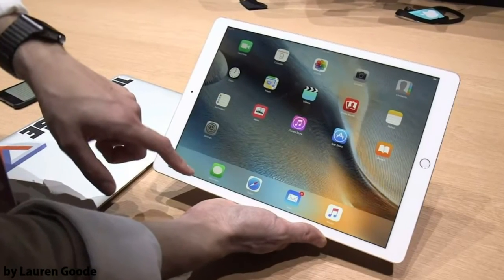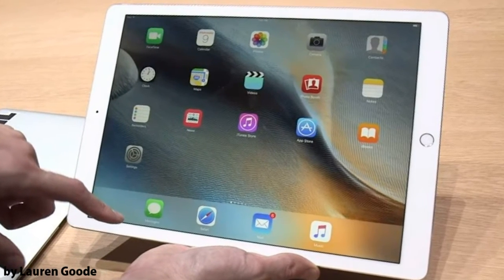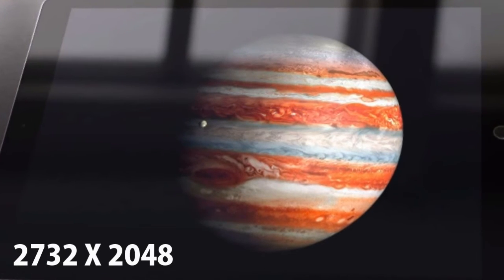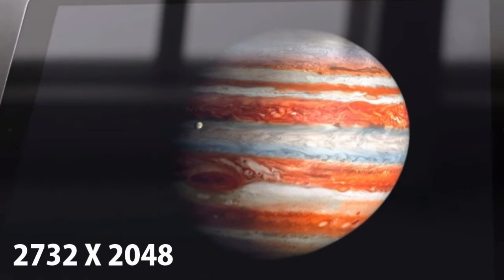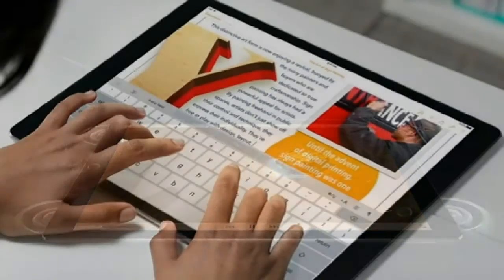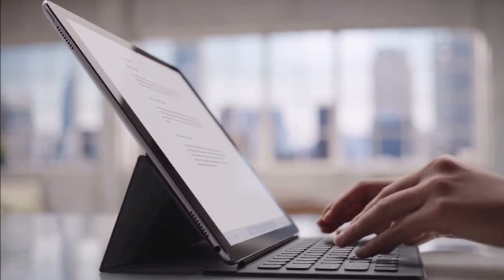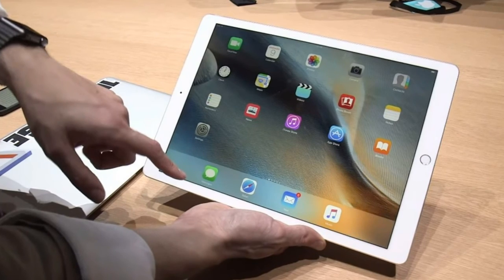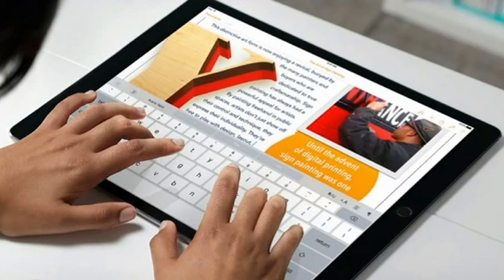New iPad Pro | Everything You Need to Know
The new iPad Pro has been released. Here's everything you need to know about it in a short video! In this video, I go over some of the specs of this device, including size, screen resolution, speakers, software, and the keyboard.